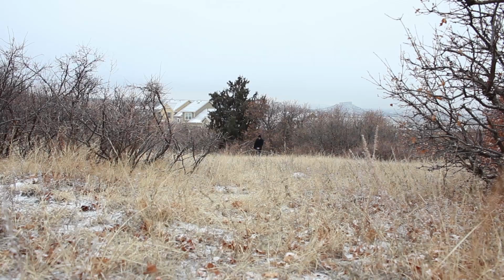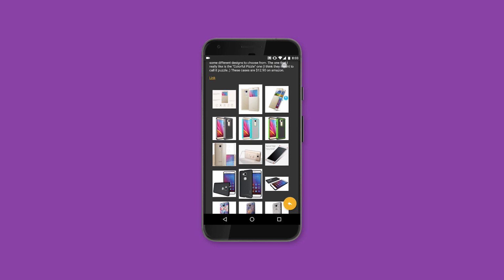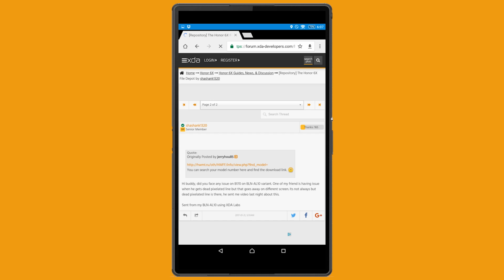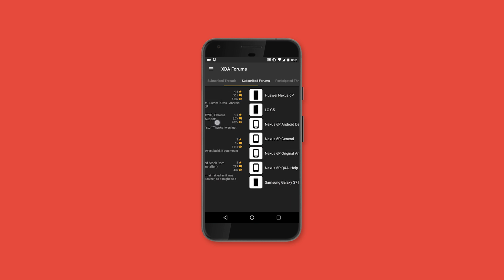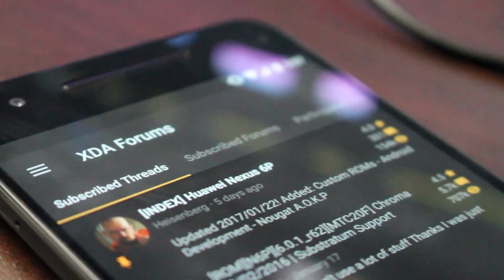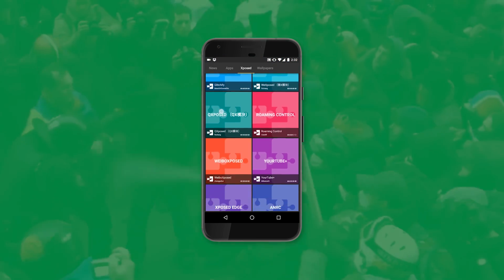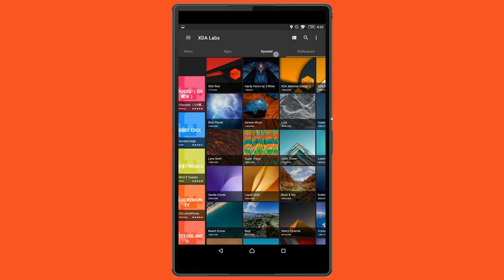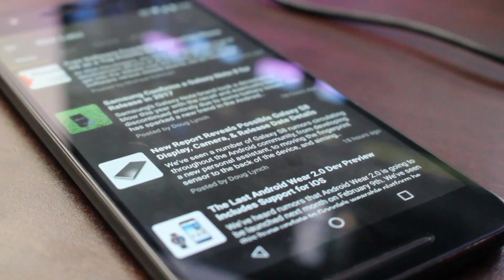XDA Labs Still Fastest Way to Browse Forums (2017 Update)